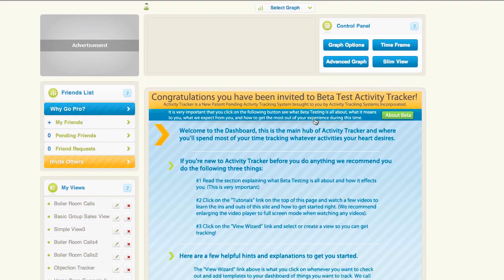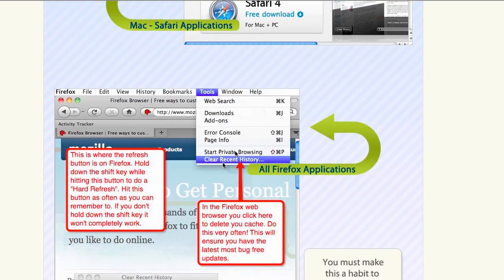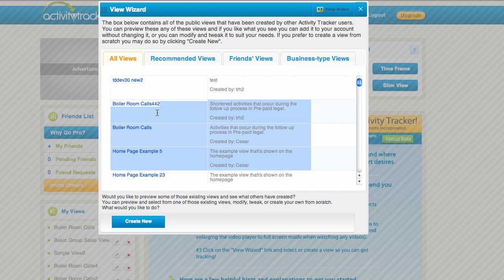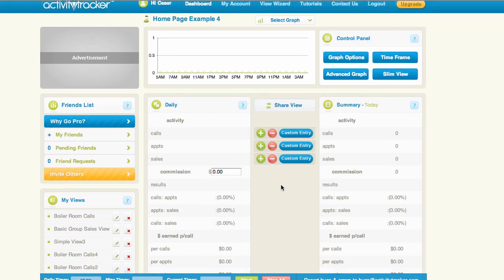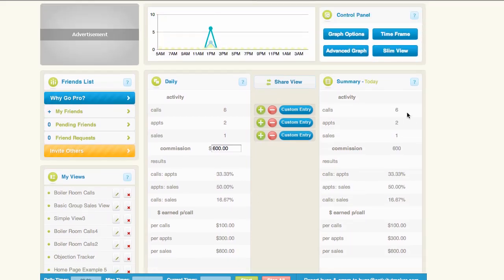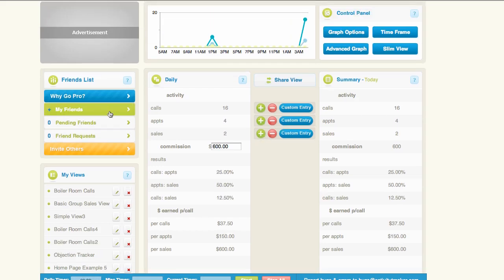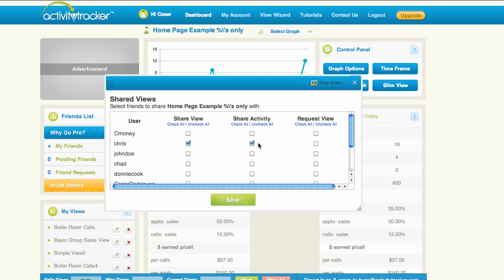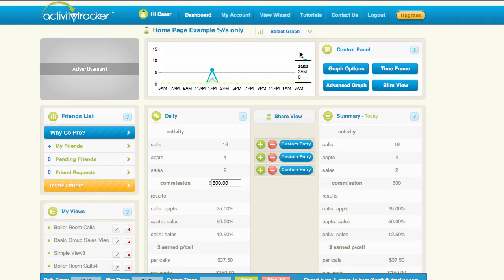Activity Tracker Welcome Video!